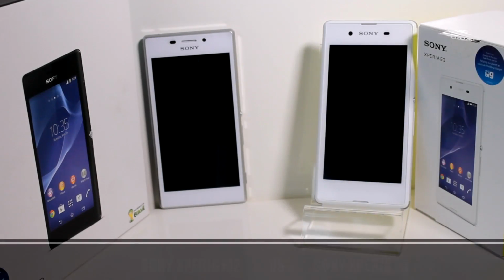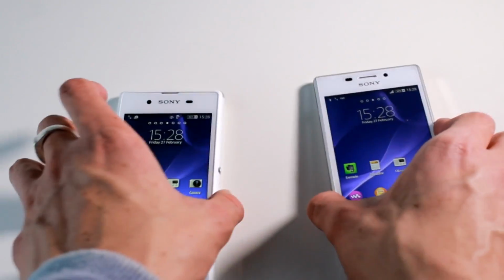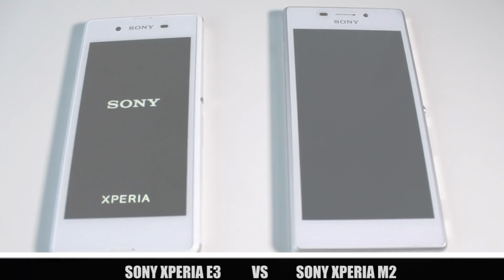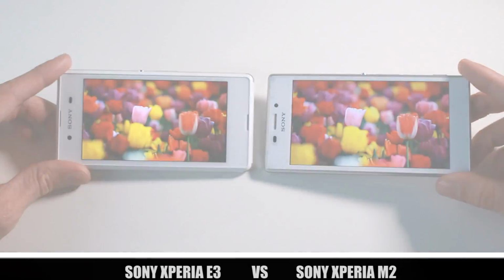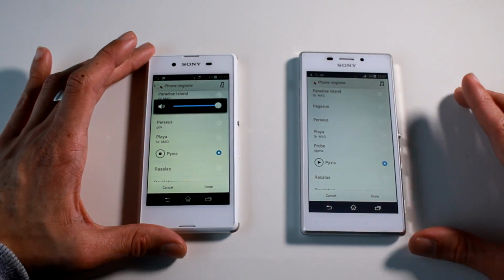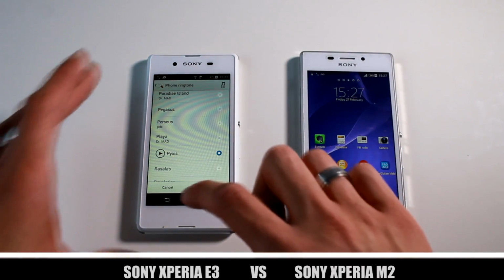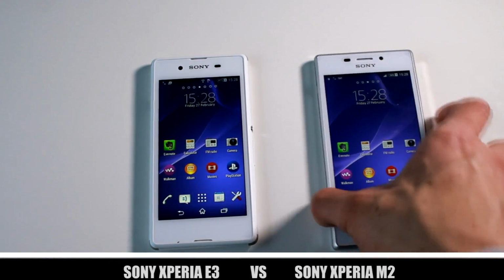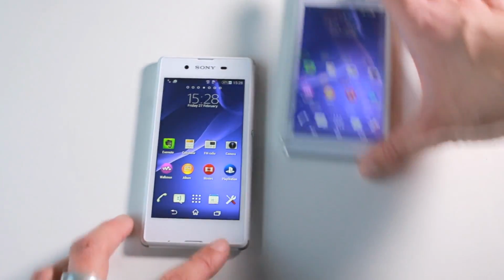Sony Xperia E3 VS Xperia M2 Review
1. Design - 0:24
2.Specfications - 2:10
3. Performance - 3:06
5.Camera - 4:03
6.Pros & Cons - 4:59